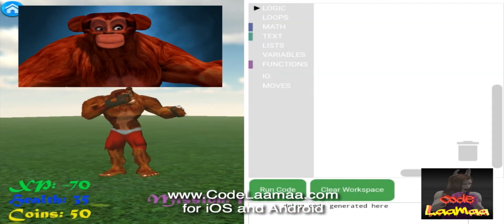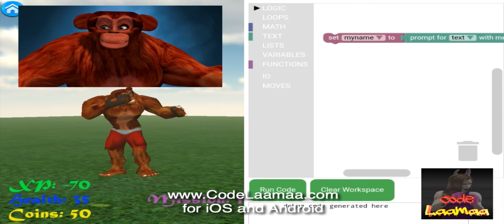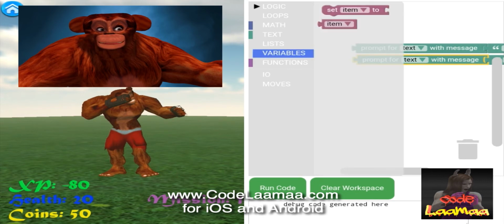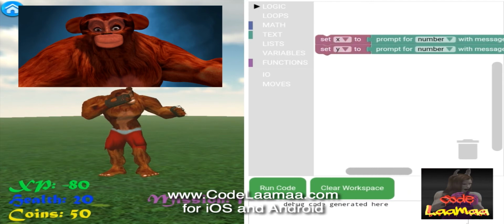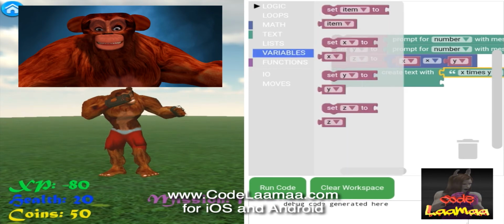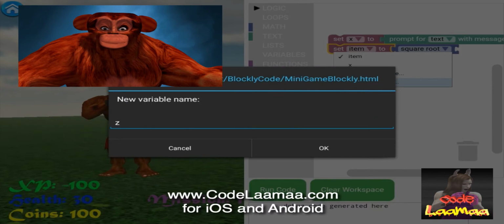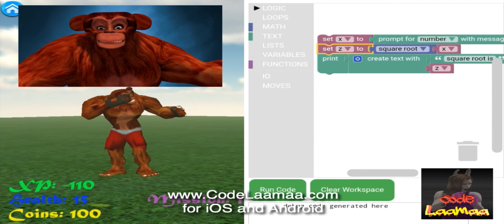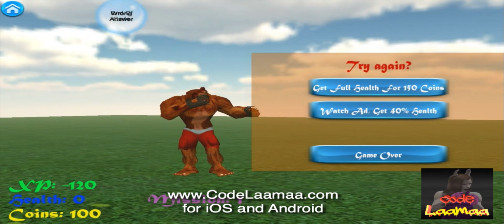Input Statements - Learn To Code With CodeLaamaa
In this video, Munkee talks about what the input or prompt block is and why its important in software and app development.

He uses CodeLaamaa to demonstrate how to use it and take advantage of managing data using variables and to combine it with the print statement to print out data from variables. He also applies the math you we learned in the last lesson.